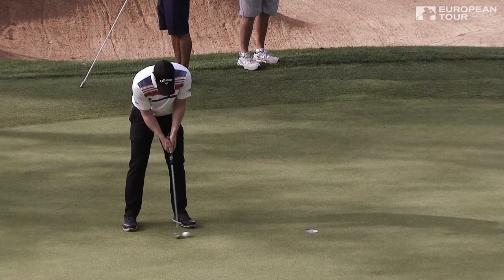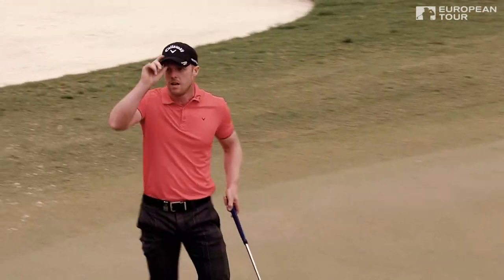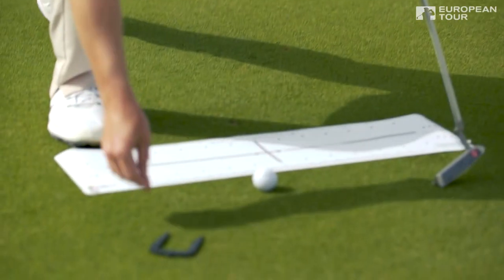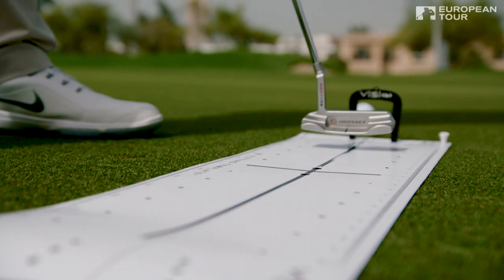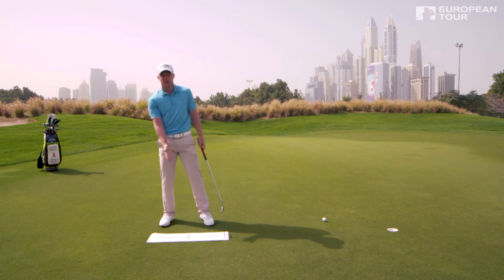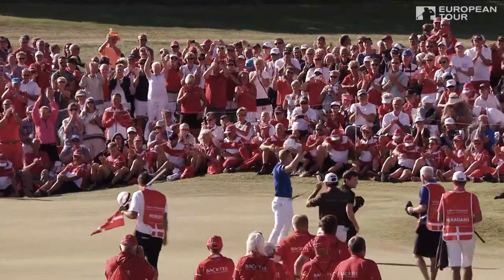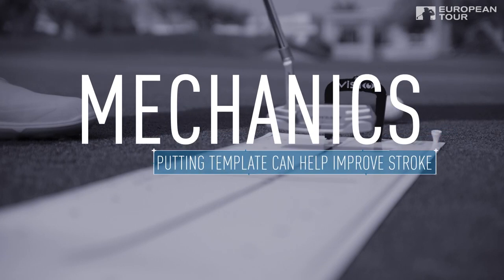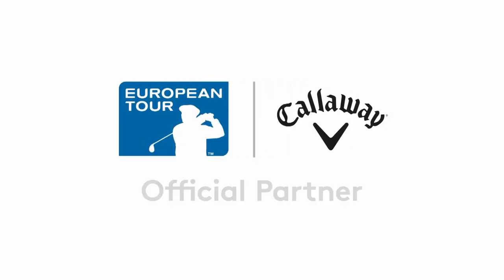How to hole more short putts with David Horsey | Callaway Tour Tips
How to hole more short putts with David Horsey. The European Tour and Callaway presents Callaway Tour Tips, an all-new series of golf instructional videos. In this third episode, four-time European Tour winner Horsey reveals his putting secrets and the drills he practices to stay sharp on the greens.

Released bi-weekly throughout the year, Callaway Tour Tips will showcase invaluable insight thanks to unparalleled access to a host of different world-class professional golfers from Callaway and the European Tour.

Utilising high-level camera technology, archive footage, bespoke drills and personalised advice from other top pros such as Major winners Sergio Garcia, Francesco Molinari, Henrik Stenson and Danny Willett, plus many more, Callaway Tour Tips will work through a large range of instructional topics suitable for amateur golfers from the beginner to intermediate and the advanced.